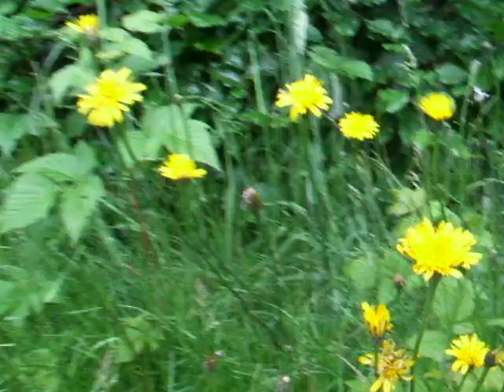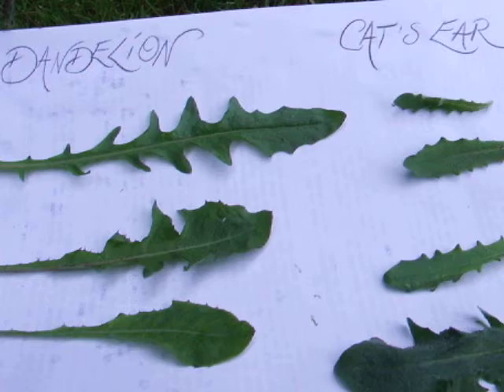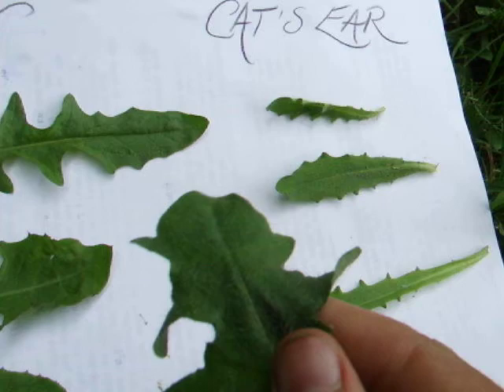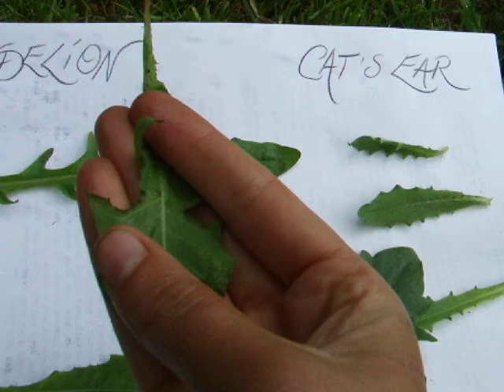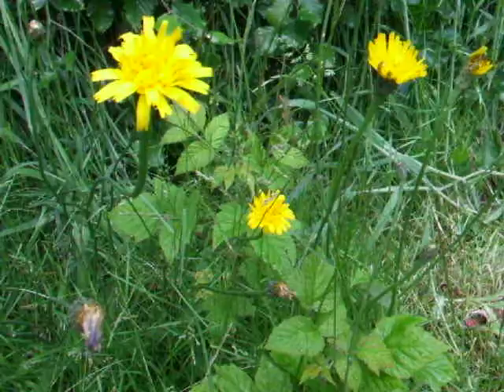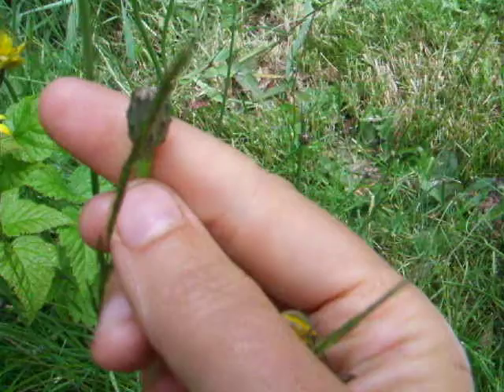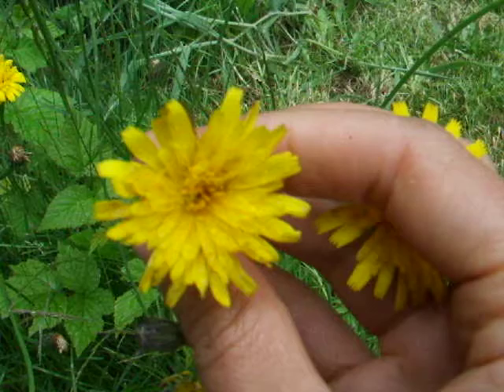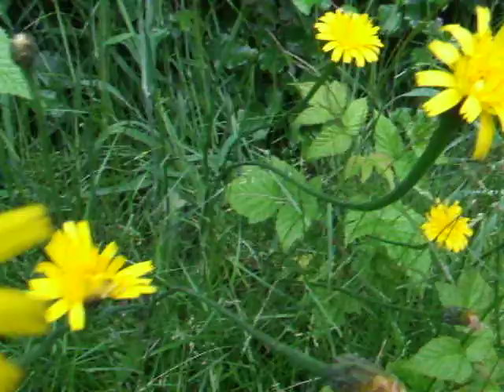Wild edibles: How to eat and identify cat's ear / flatweed / false dandelion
Cat's ear (Hypochaeris radicata)
Other names: Flatweed, False dandelion
Dutch: Gewoon biggenkruid - French: Hypochaeris radicata - German: Gewöhnliche Ferkelkraut -Italian: Cosci Vecchi

In this video I talk about cat's ear, how you can tell it apart from dandelion and how it can be used as a wild edible: the roots, the leaves, the flower buds and the flowers.